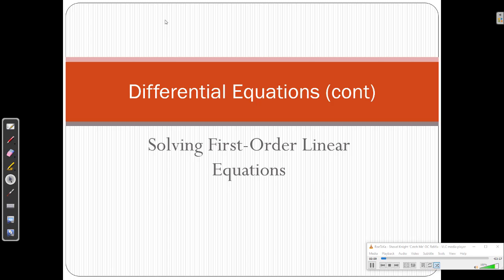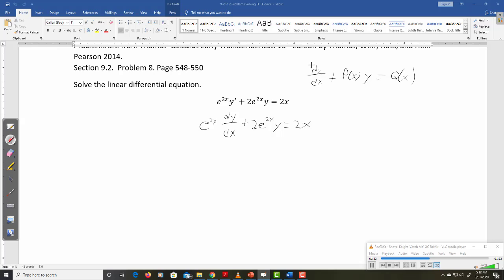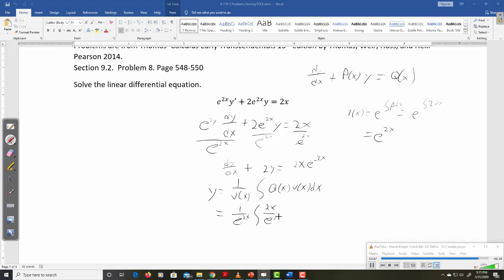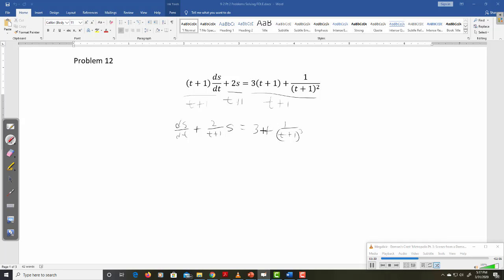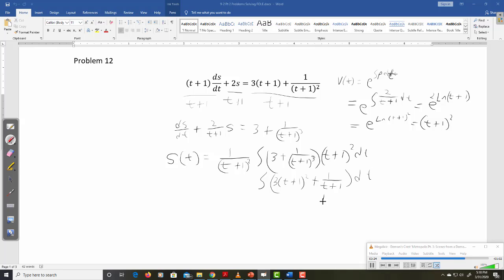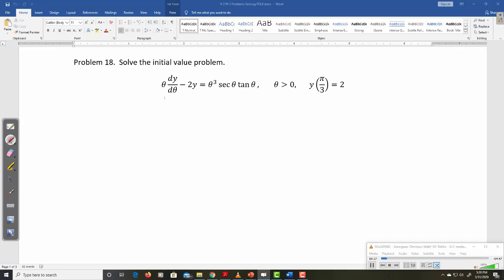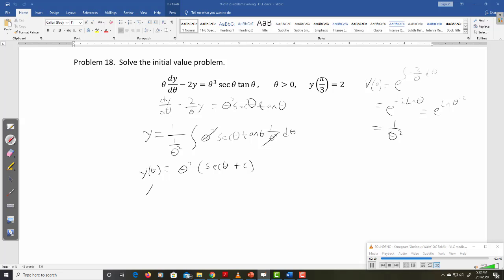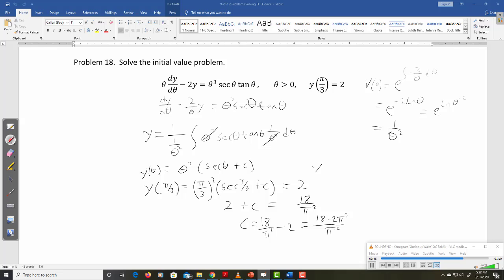Calculus II 09 9-2 Pt2 Solving Linear Differential Equations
Examples of solving first order linear differential equations